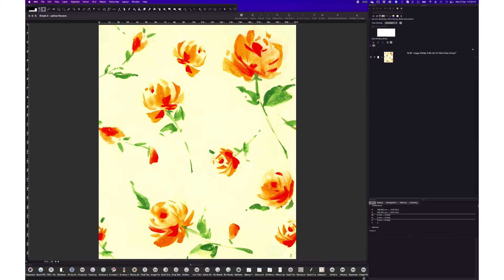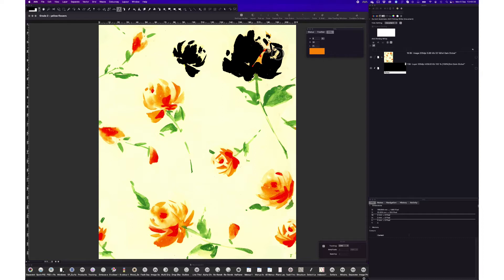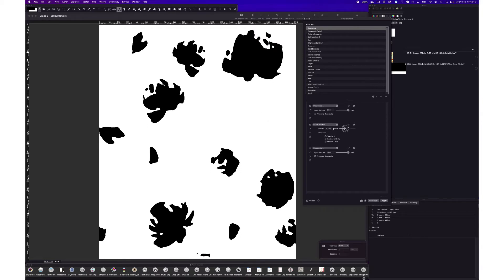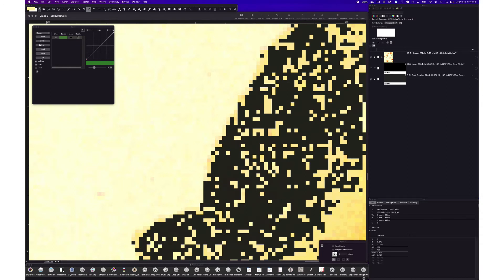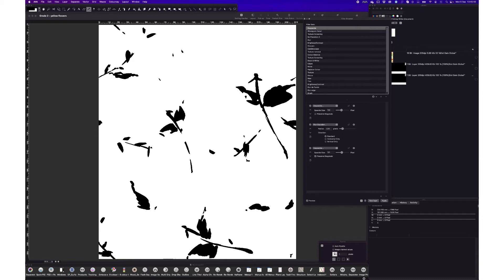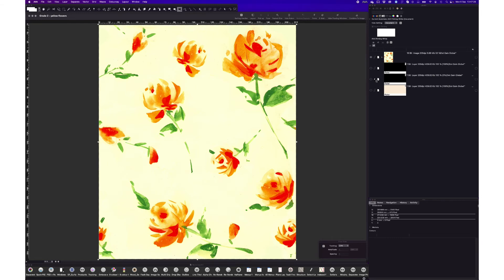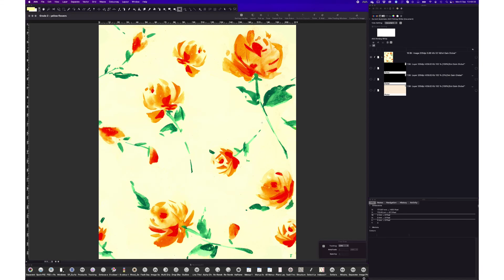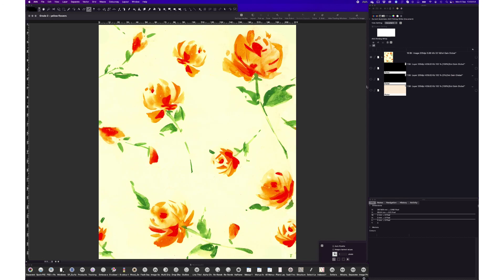AVA's Online Learning Week - Preparing a file for Separating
In this video Filipe Monteiro from AVA CAD/CAM will be discussing how and why we prepare a design for separation.